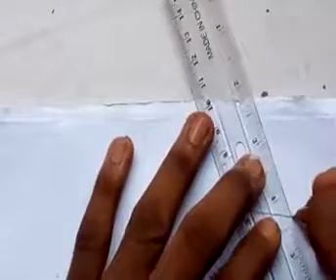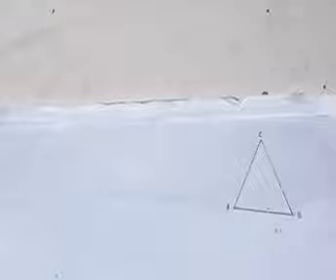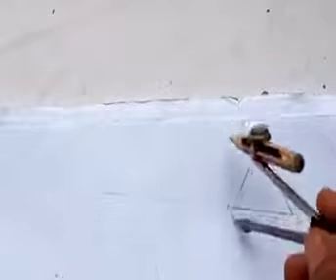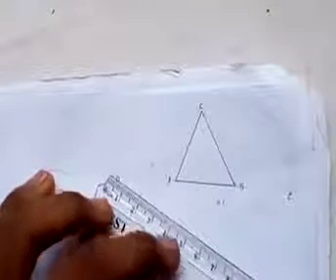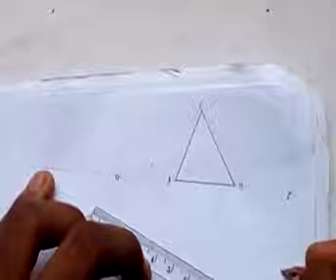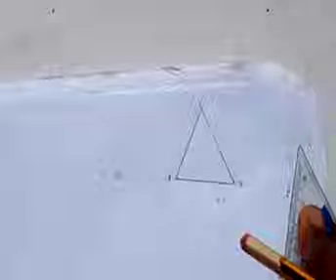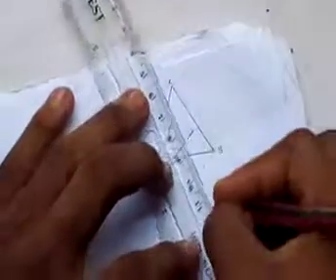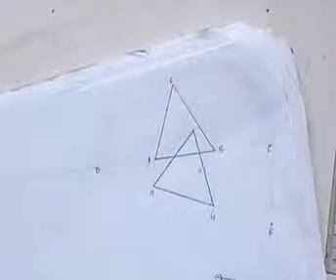TECHNICAL DRAWING:ep47; Similar triangles but with different perimeter